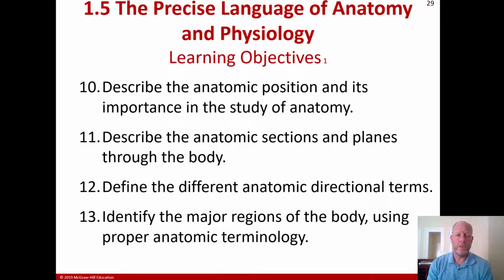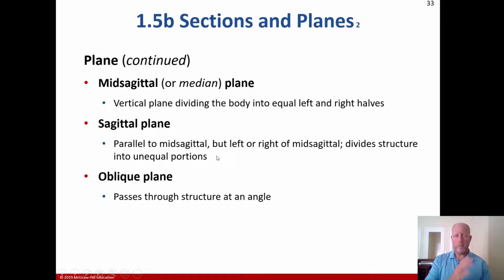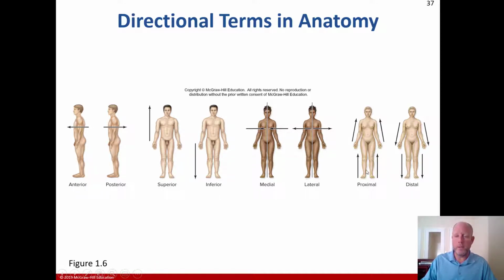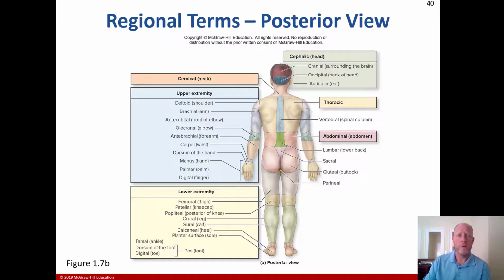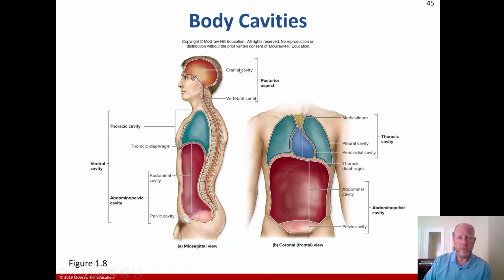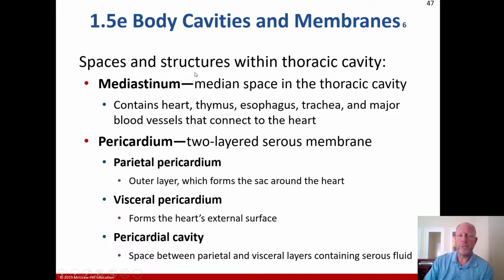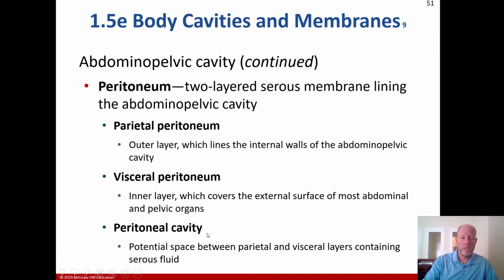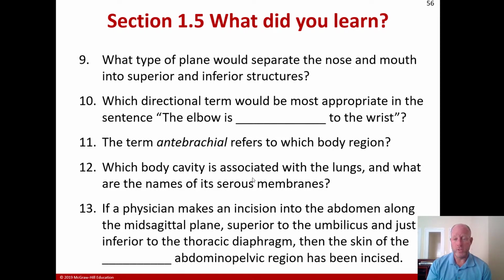BIO 246 A&P Ch 1.5 Precise Language of Anatomy and Physiology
Clarification and precision in lanuage/terminology/reference within anatomy and physiology.